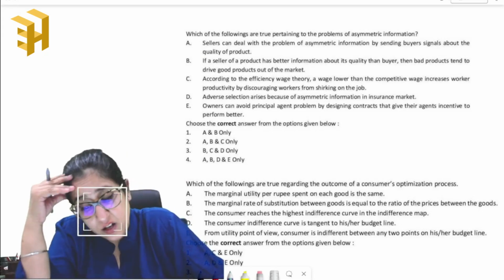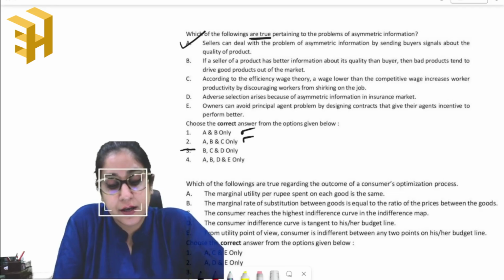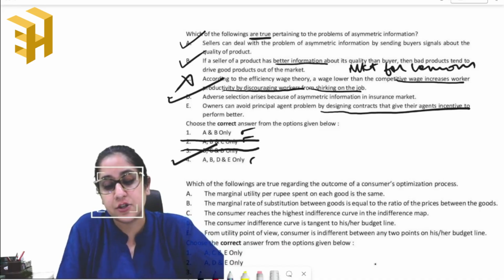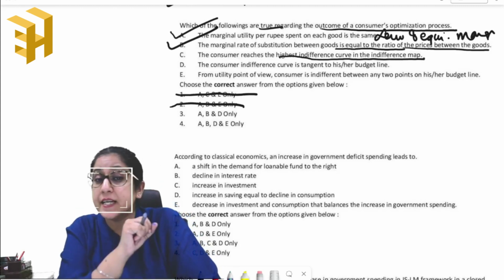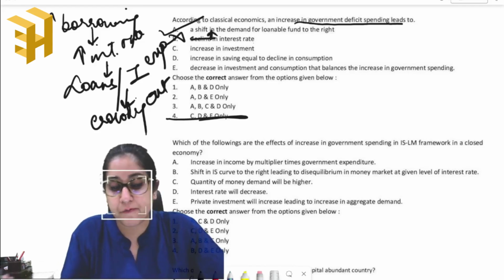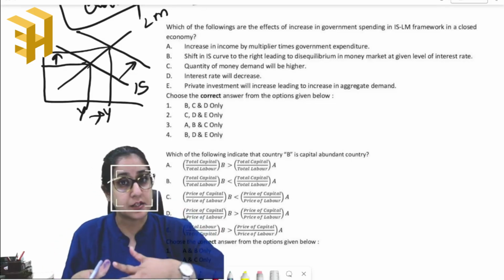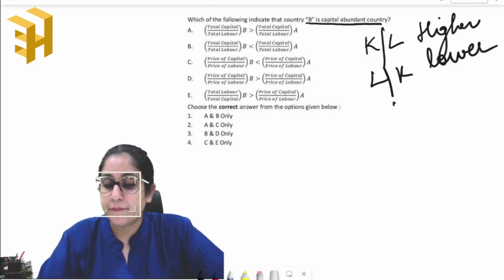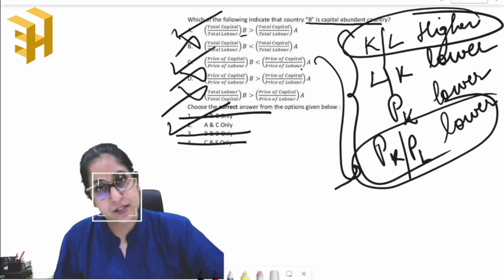Stop Losing Marks! Statement Based MCQs | Economics Score Settled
Question 1: Which of the following are true pertaining to the problems of asymmetric information?
Question 2: Which of the following are true regarding the outcome of a consumer's optimisation process?
Question 3: According to classical economics, an increase in government deficit spending leads to
Question 4: Which of the following are the effects of increase in government spending in IS-LM framework in a closed economy?
Question 5: Which of the following indicate that country B is capital abundant country?